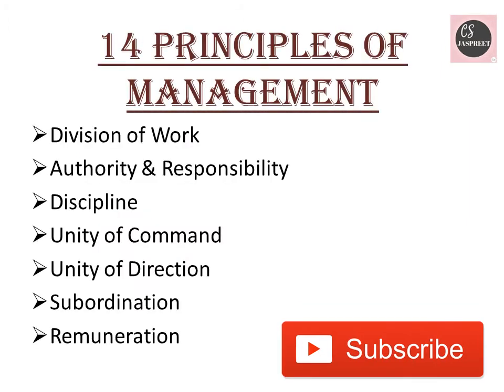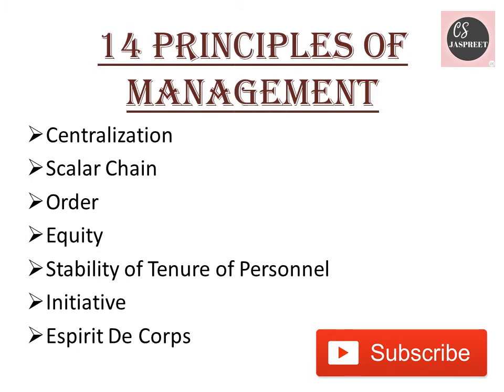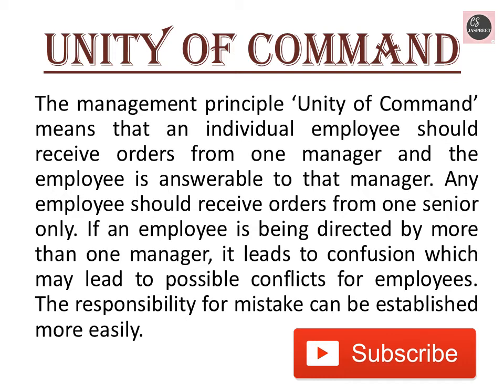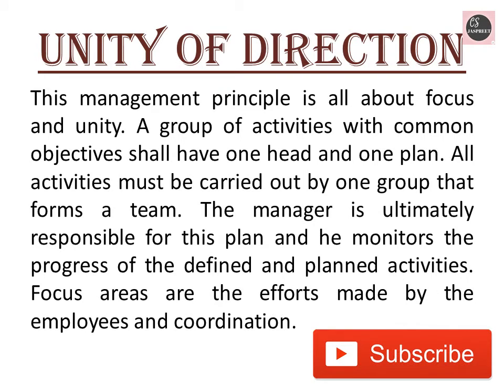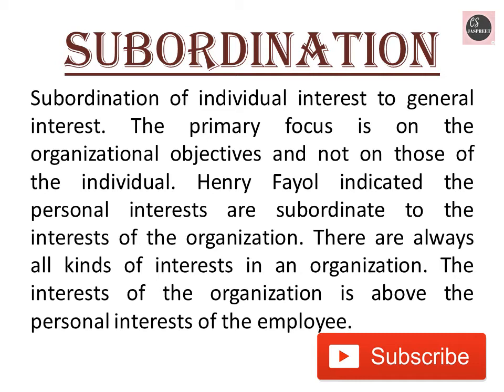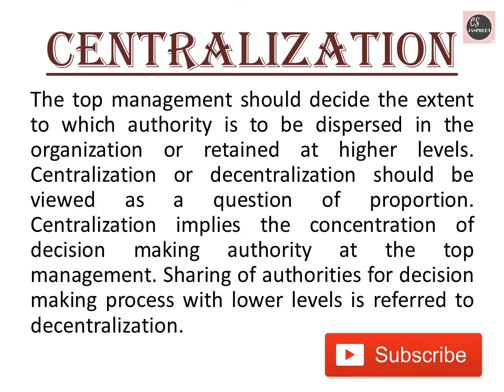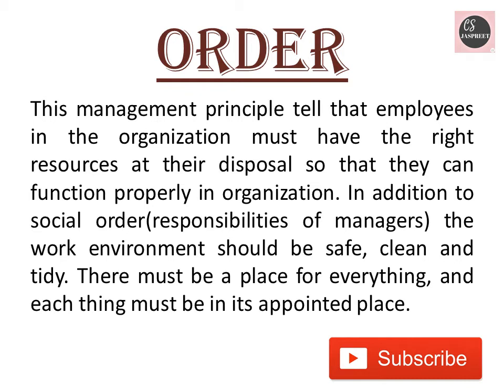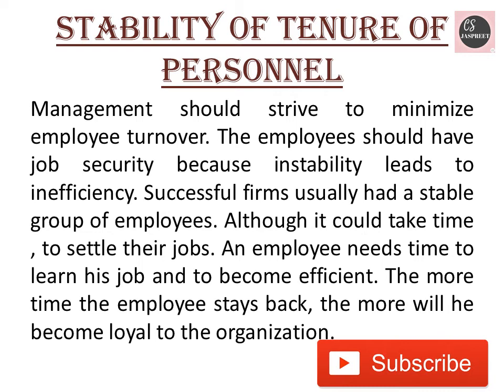FAYOL’S PRINCIPLES OF MANAGEMENT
In this video we will discuss the Henry Fayol's Principles of Management. The topics covered are:
Division of Work
Authority & Responsibility
Discipline
Unity of Command
Unity of Direction
Subordination
Remuneration
Centralization
Scalar Chain
Order
Equity
Stability of Tenure of Personnel
Initiative
Espirit De Corps